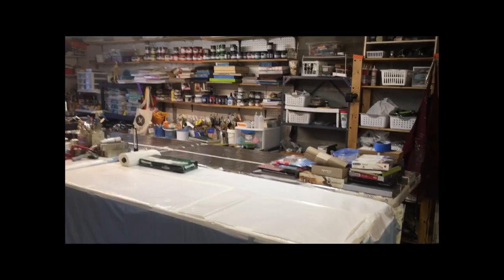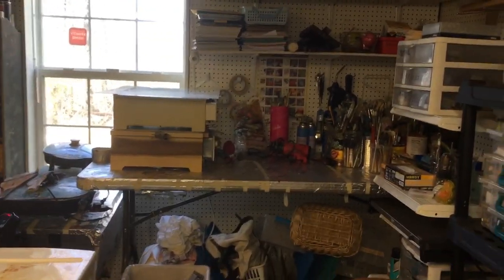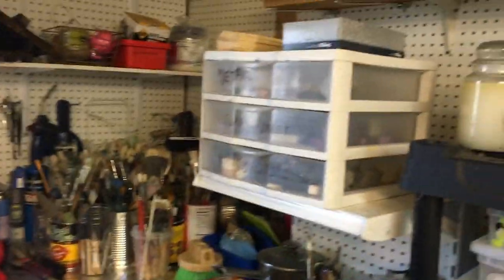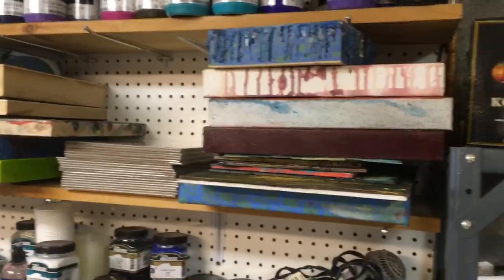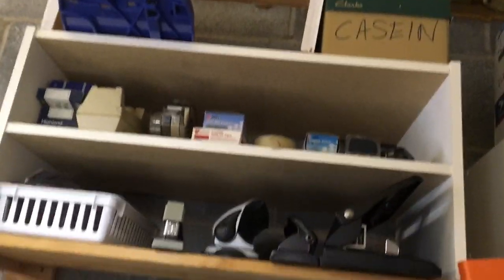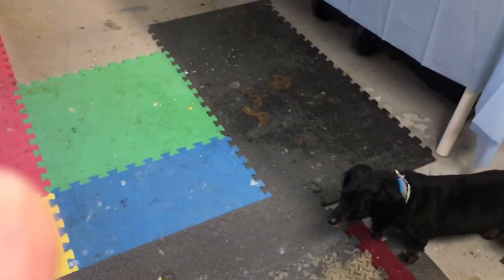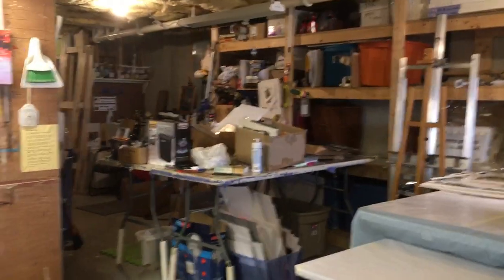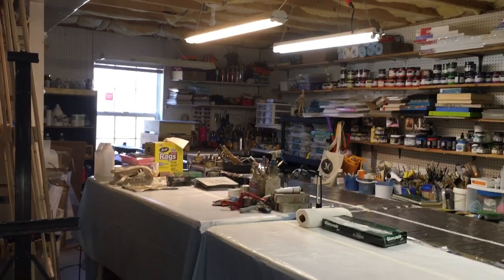#88 My Home Studio. Linda Benton McCloskey 03/26/2020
Just a quick video of my home basement studio...nothing fancy, but lots of room!